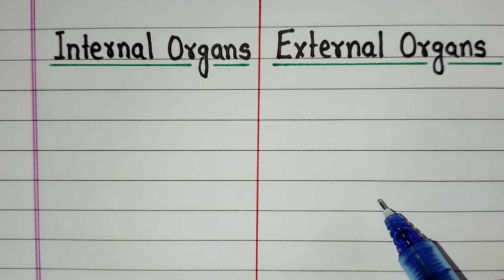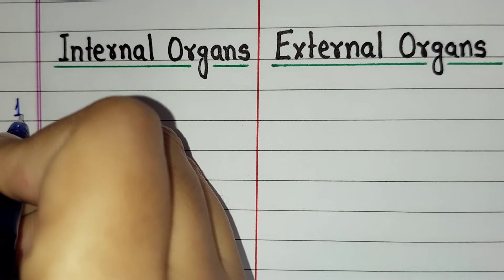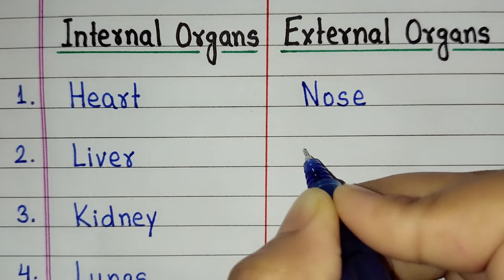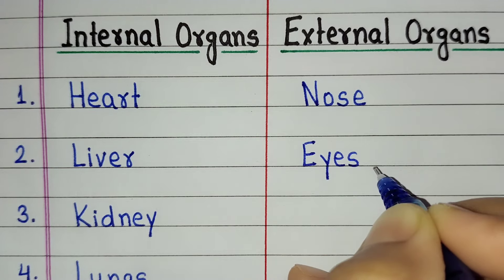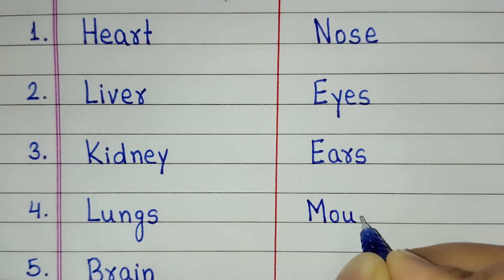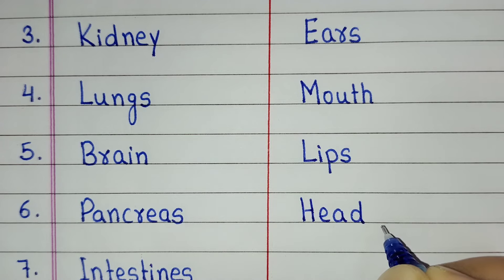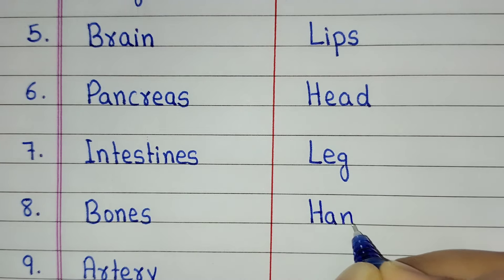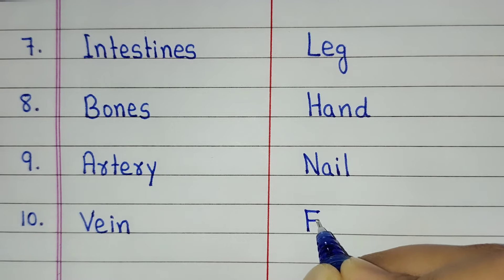Internal Organs and External Organs | 10 Internal Organs | Organs Name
This video is about 10 Internal Organs Name and 10 External Organs Name. If you want to learn Internal and External Organs Name then this video will be helpful to you.